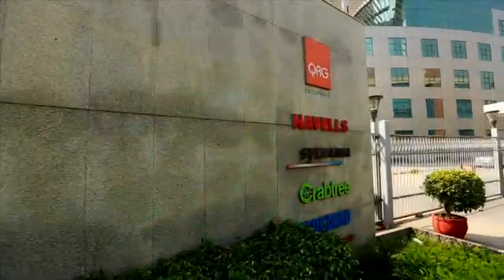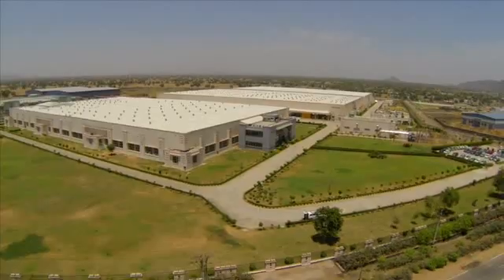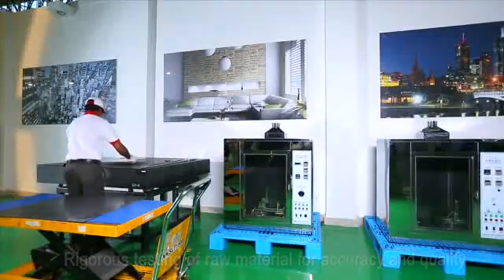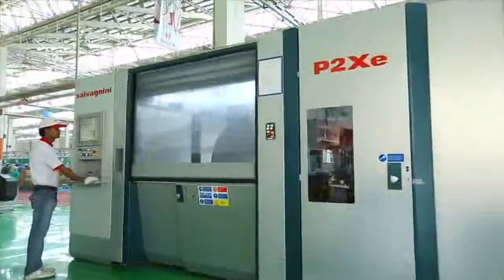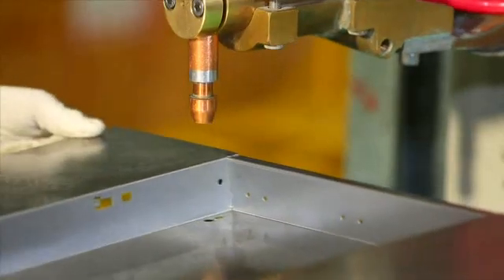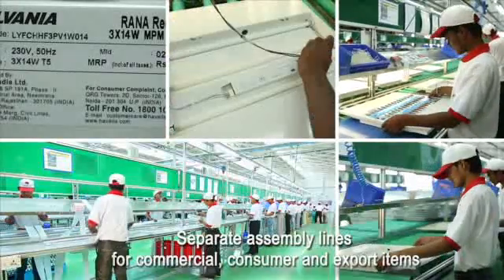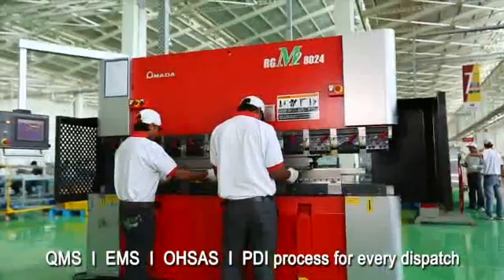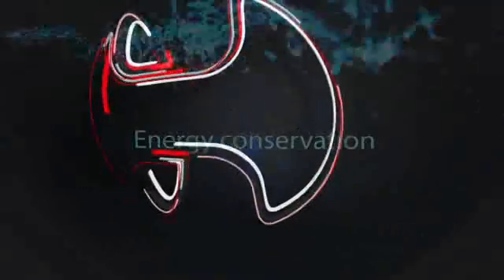Havells Lighting Manufacturing Plant Video 2013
Havells India State- of- the- Art Lighting Manufacturing Plant Video, located at Neemrana. It showcases the manufacturing process, USP's, technology used etc. .